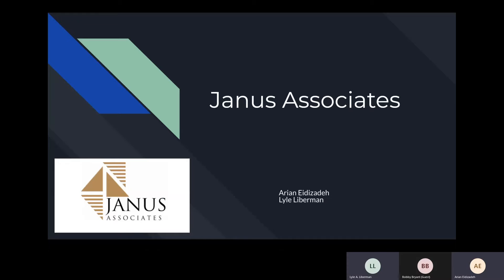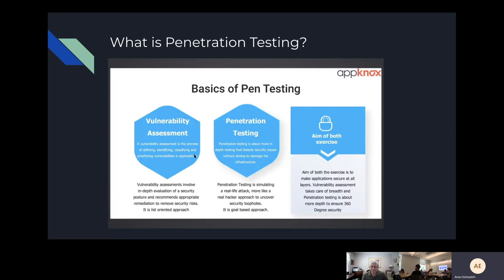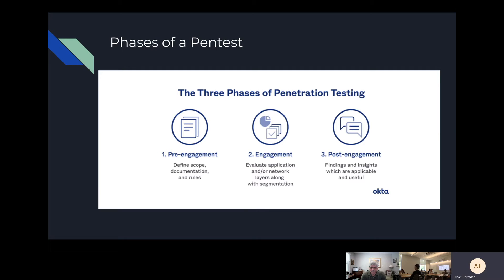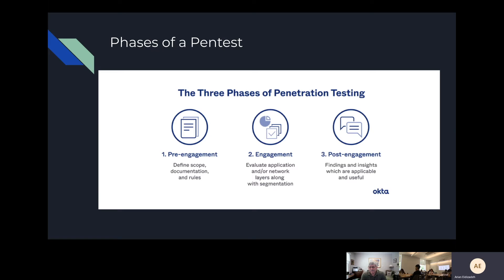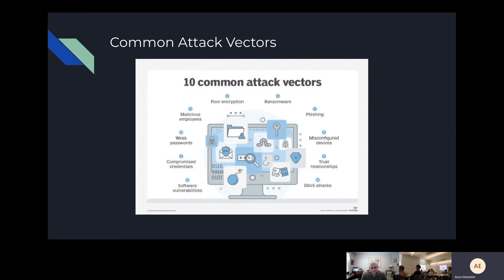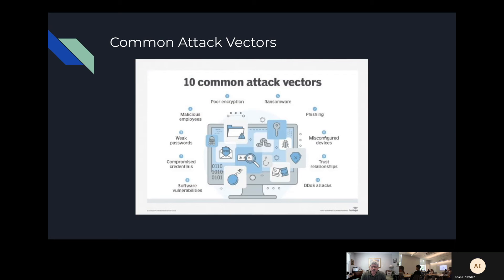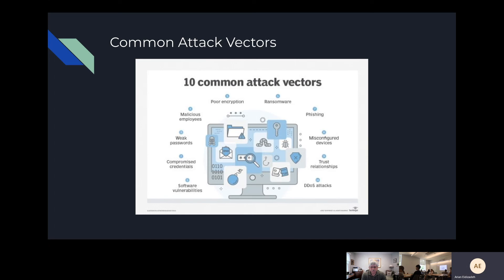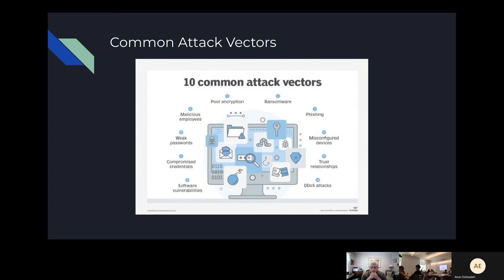Westminster Day School Student Presentation - Pen Testing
Kids are going to learn computers one way or another. If you are a young person interested in pursuing a career in technology, it can be challenging to know where to start. JANUS Associates hosts a Webinar with students to help introduce the main concepts in Pentesting.

Cyber Security, Privacy, and Compliance is the field responsible for protecting and securing personal and professional digital data. Our industry encompasses critical know-how that requires varying skillsets. Take a look at just some of these key topics in the cyber security space.